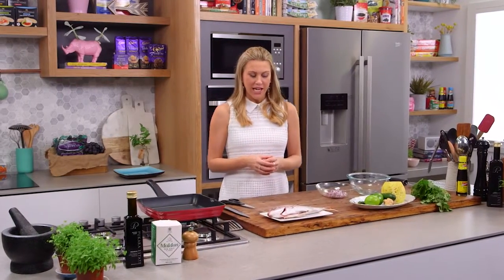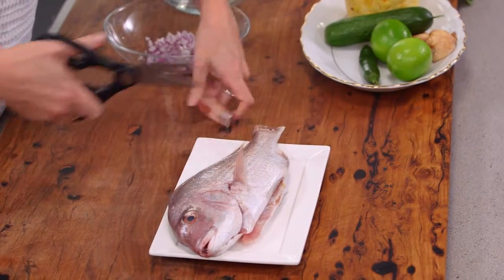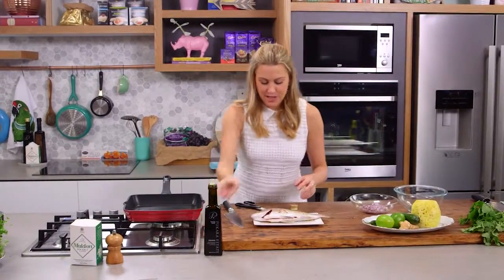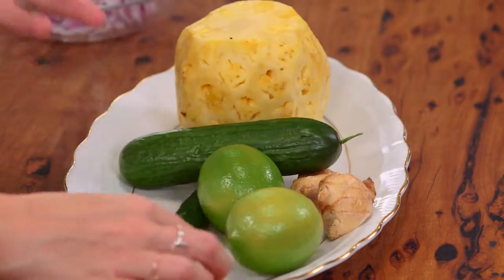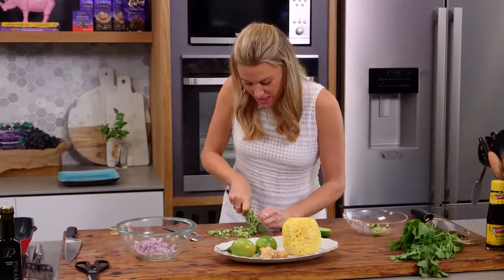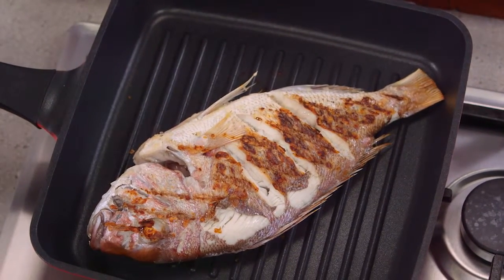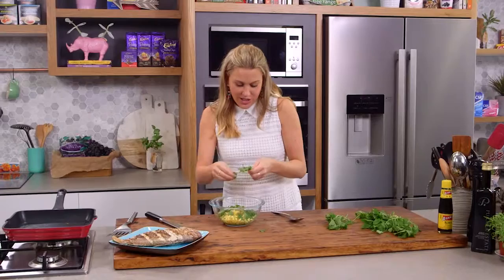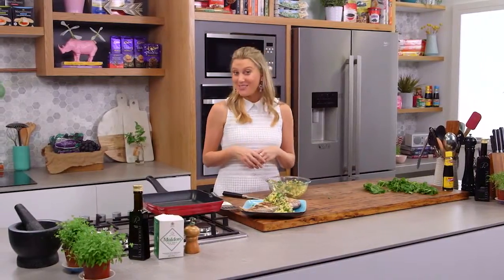Grilled Baby Snapper with Pineapple and Cucumber Salsa | Everyday Gourmet S5 E53